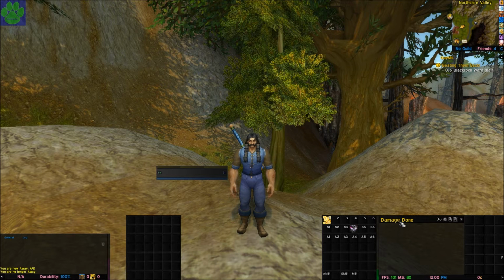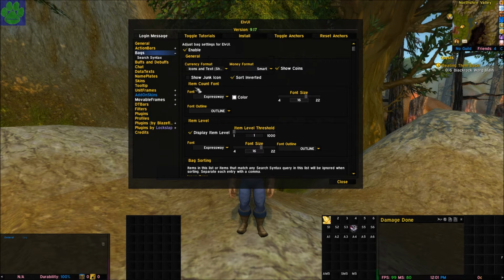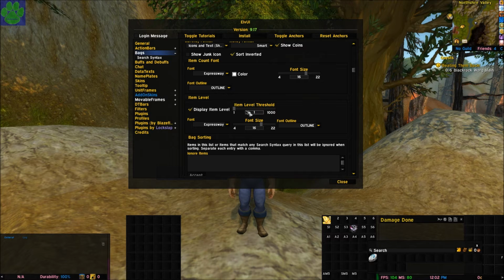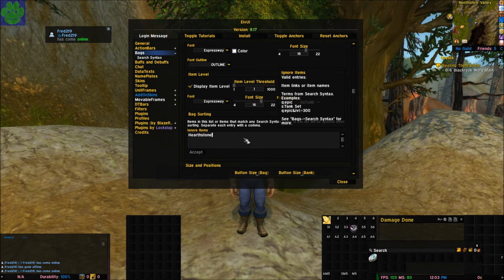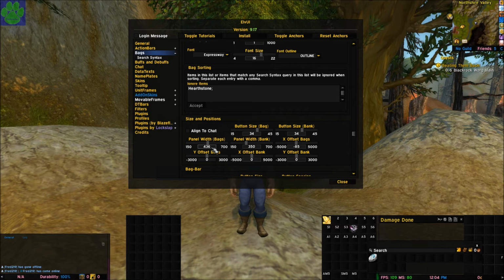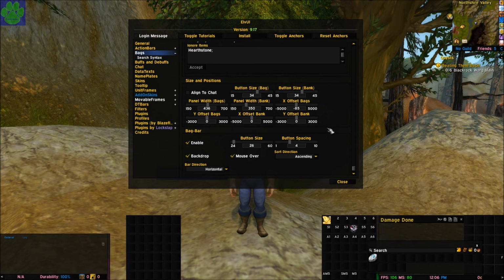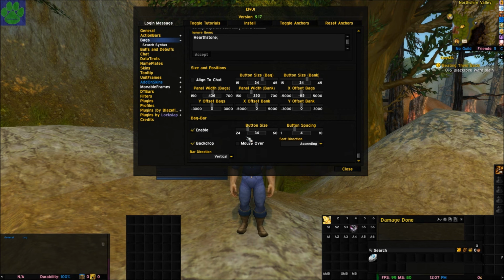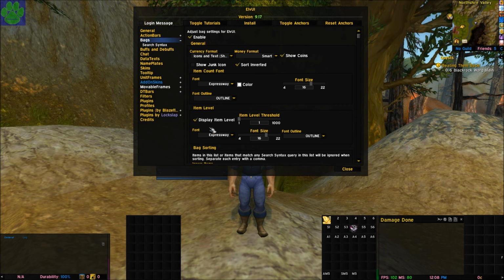Episode 4 - ElvUI Bag Setup, Addon for WOW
ElvUI is a comprehensive redesign of the World of Warcraft.

This episode covers the ElvUI Bag Setup.